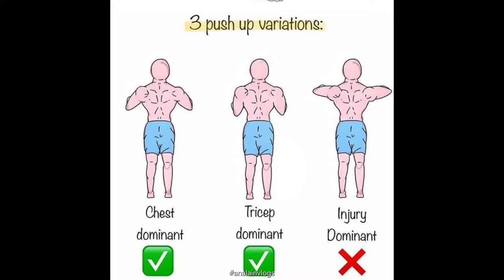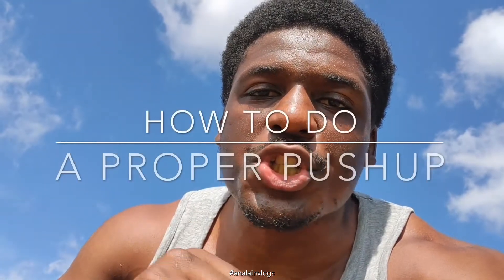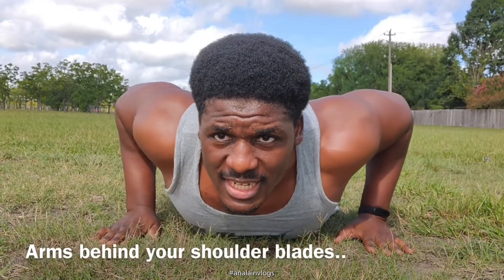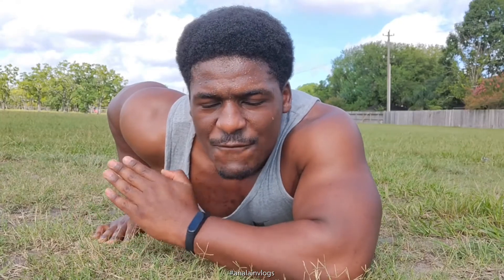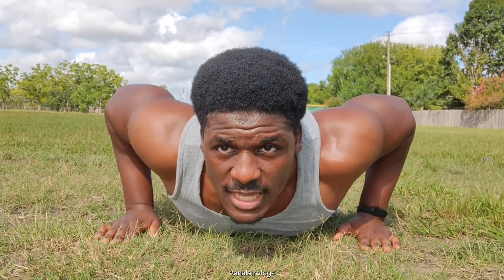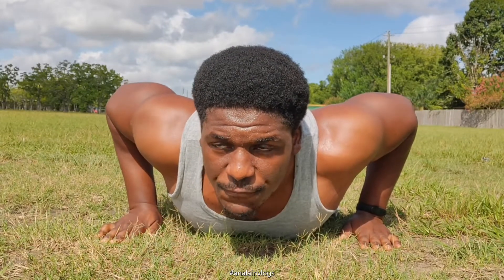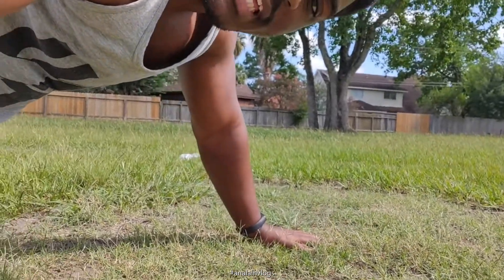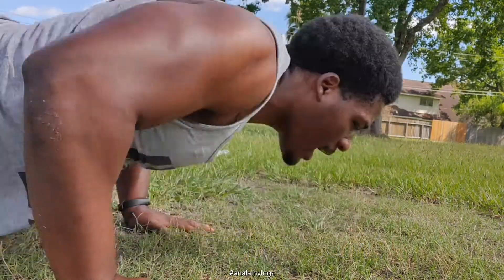HOW TO PUSH UP - PERFECT FORM - THE RIGHT WAY! | ANALAIN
Did you know poor form while doing a pushup can cause Injury? Oh Yeah!!

The pushup is arguably one of the best upper body exercises BUT if not done with Proper form, you risk serious injury and not to talk about not having an effective exercise.

It is important to do this exercise right, safe and get results!!

Till the next video...STAY AWESOME!💪

PushupForm
Howtodoapushup